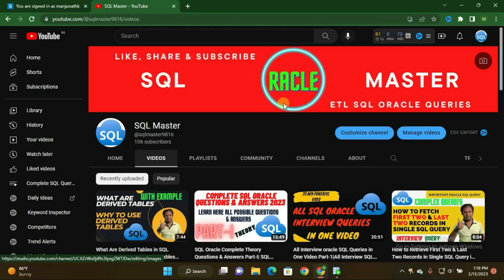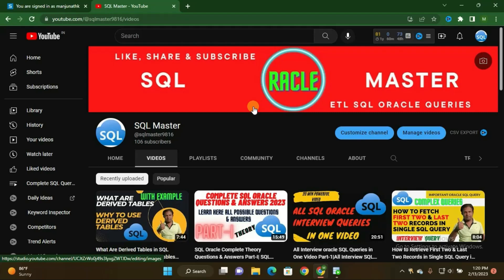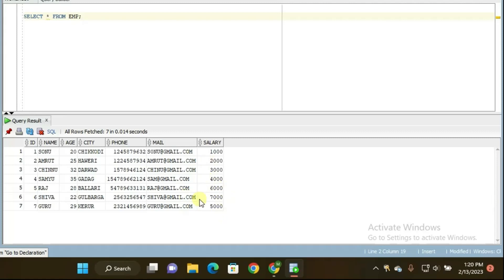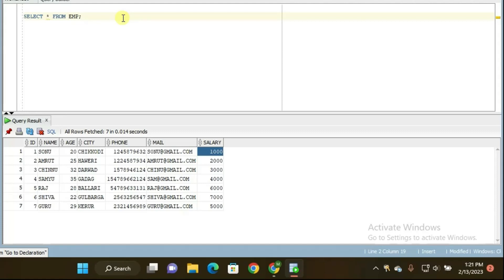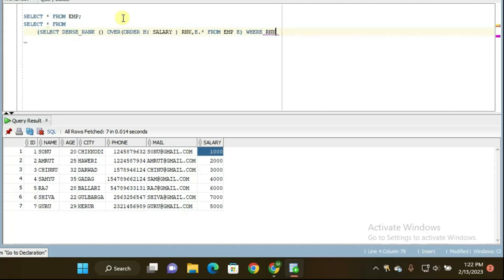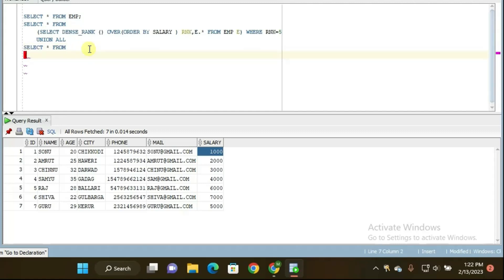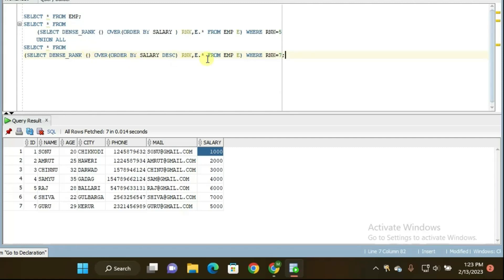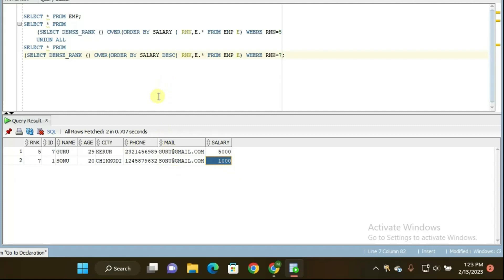How to Find Fifth Highest Salary & Seventh Lowest Salary in Single SQL Oracle Query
Top 9 SQL queries for interview | SQL Tutorial | Interview Question
Top SQL Queries for Interview | Must Do SQL Interviews Queries
Top 10 SQL interview Questions and Answers | Frequently asked